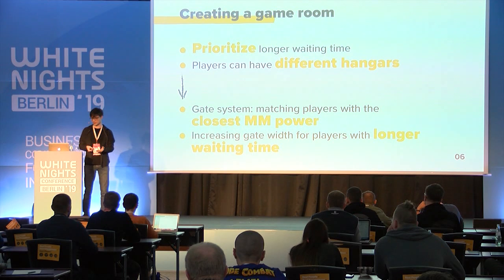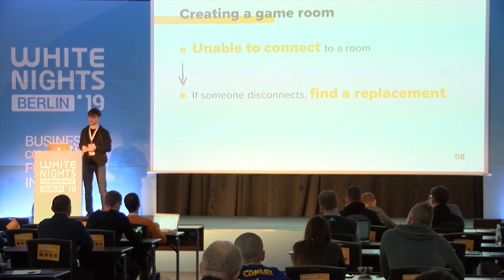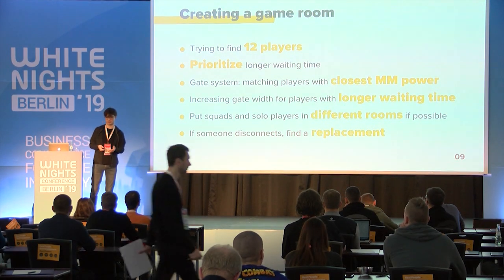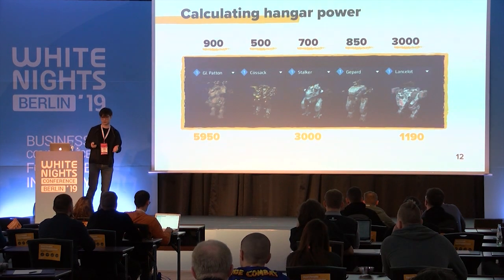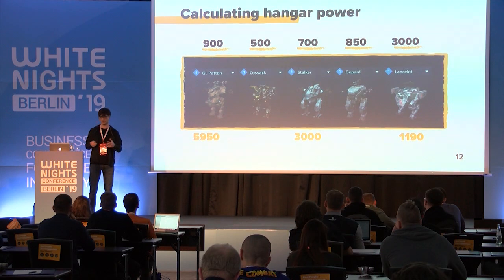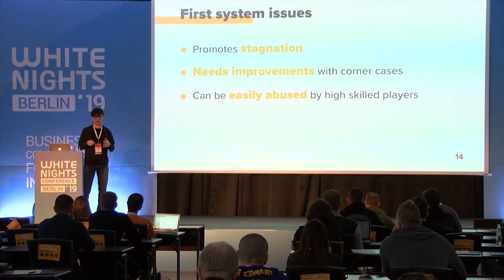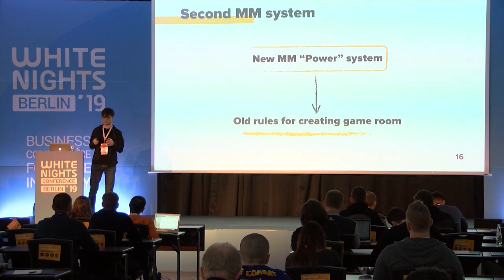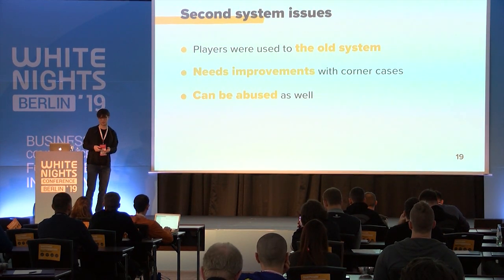Vadim Charugin (Pixonic) - Matchmaking in War Robots: Two Systems, Pros and Cons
Matchmaking in War Robots: Two Systems, Pros and Cons - Vadim Charugin, Lead Game Designer, Pixonic

White Nights Conference Berlin 2019